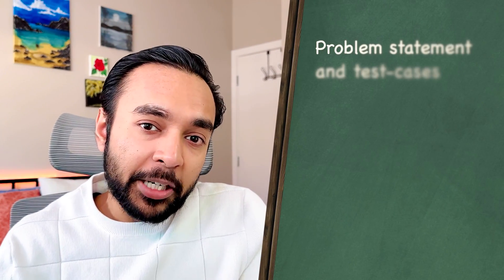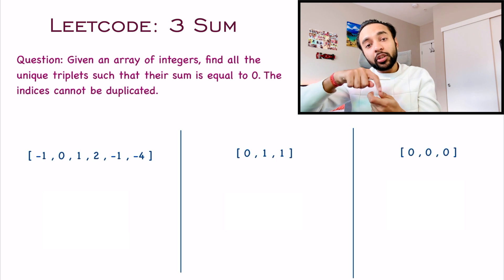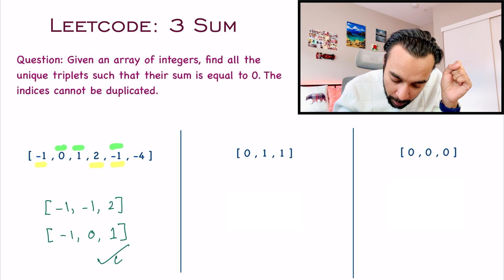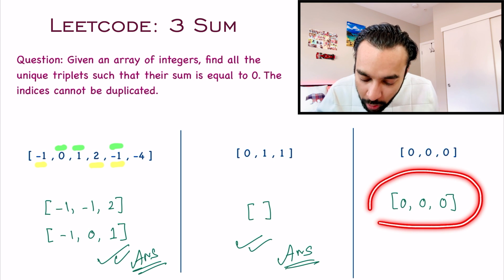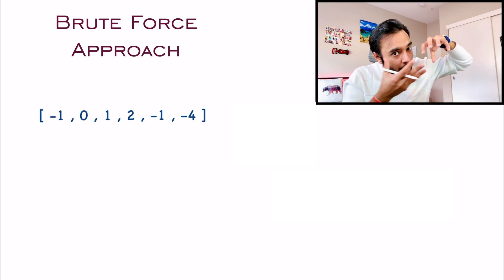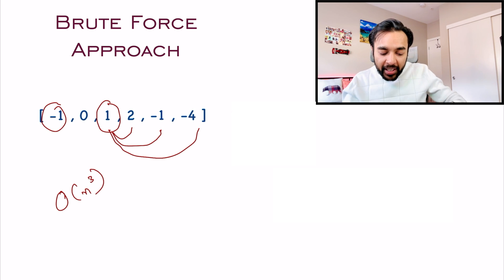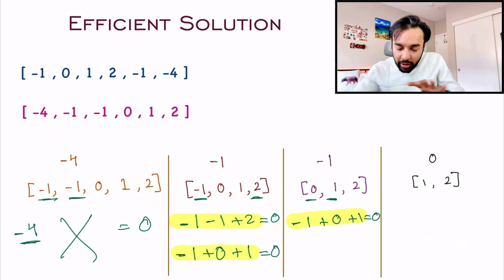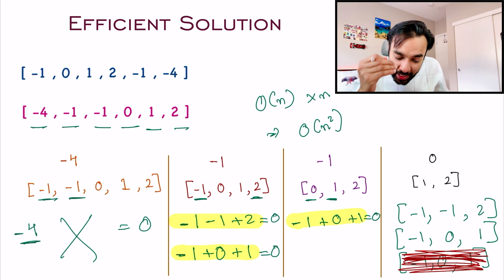3 Sum (LeetCode 15) | Full solution with examples and visuals | Interview Essential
Chapters:
00:00 - Intro
00:39 - Problem Statement and Description
02:45 - Brute Force Approach
04:21 - Similarity to Two Sum
05:45 - Building an efficient solution
10:28 - Dry-run of Code
13:17 - Final Thoughts